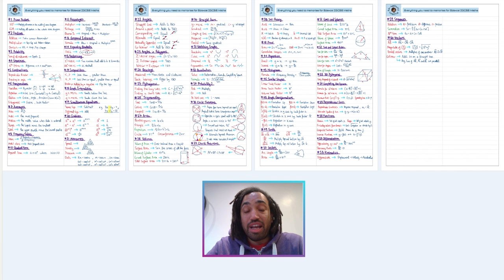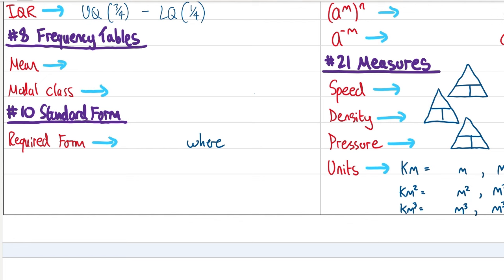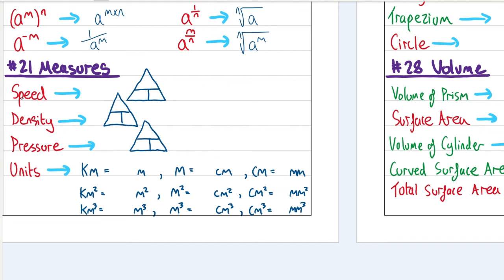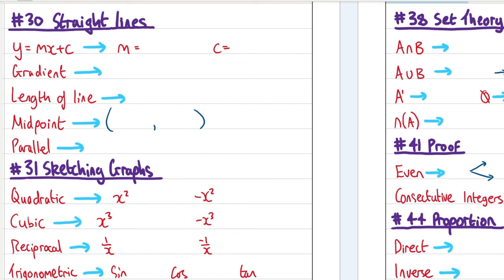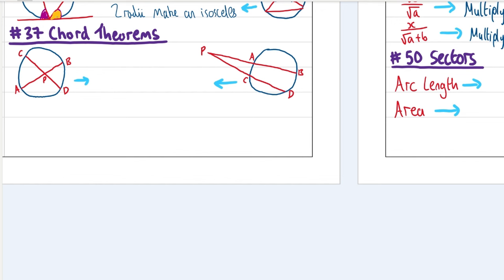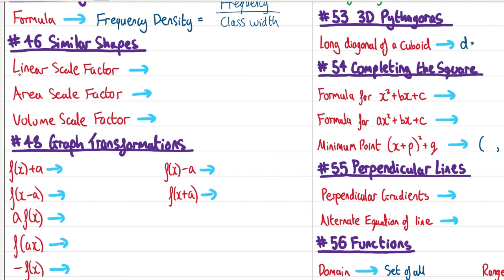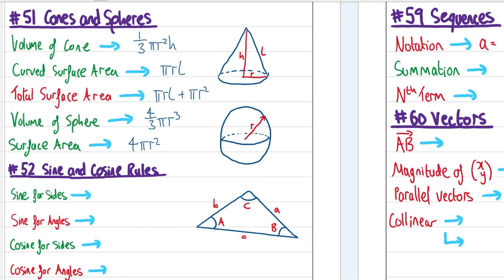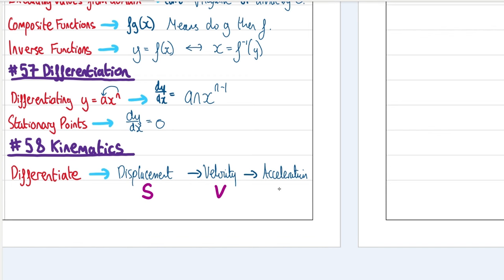EVERYTHING you need to MEMORISE for your Edexcel iGCSE Maths exam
Find a COMPLETE and a BLANK copy of the document in my Google Drive

Video on EVERYTHING you need to KNOW for your 2023 Edexcel Maths IGCSE exam. EXAMPLES on every single iGCSE topic: